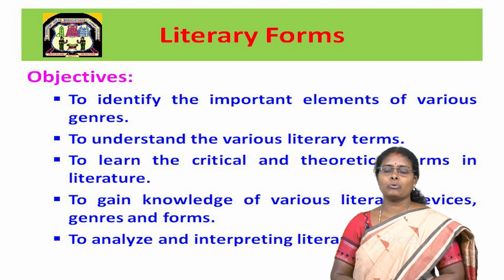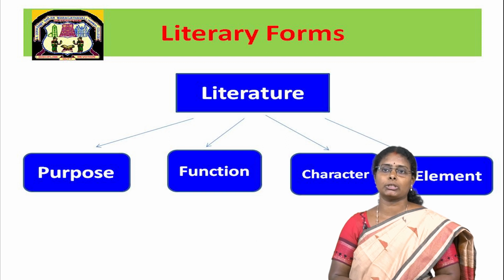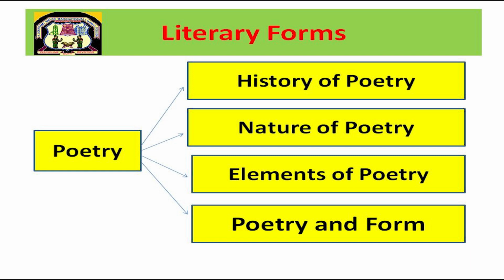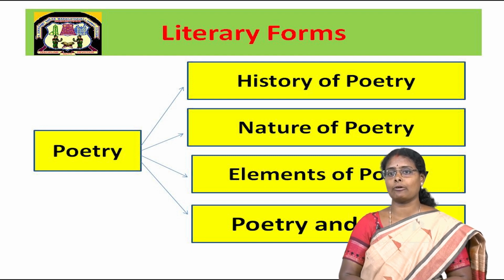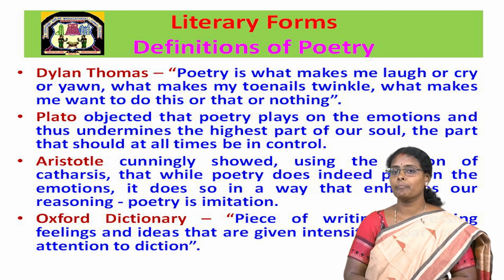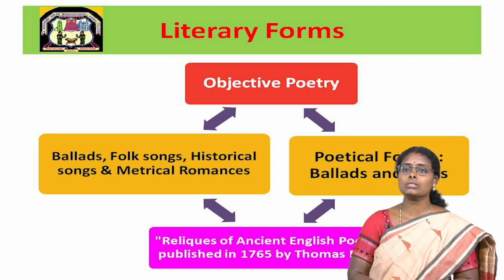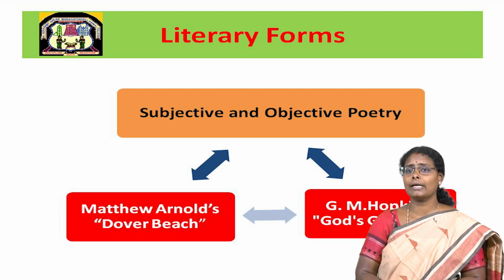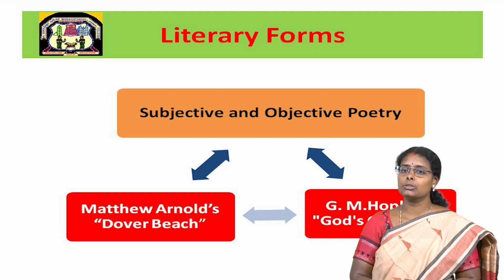LITERARY FORMS MODULE - I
Lectured by,
Dr.R.Manimozhi,
Assistant professor of English,
Vice Principal & Co-ordinator of IQAC,
A.D.M.College for Women(Autonomous),
Nagapattinam.